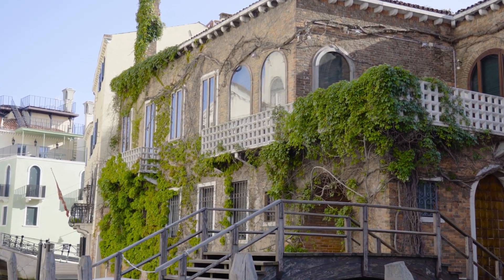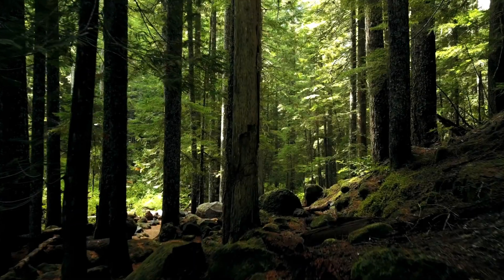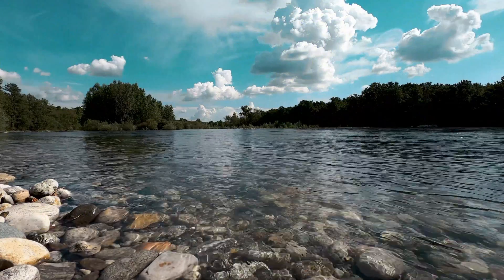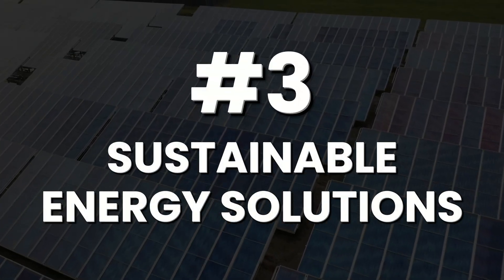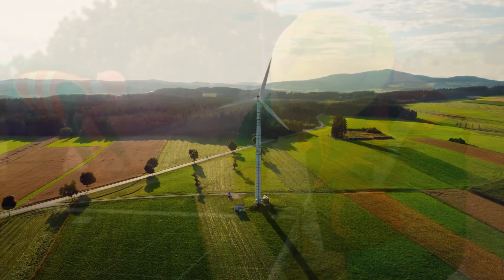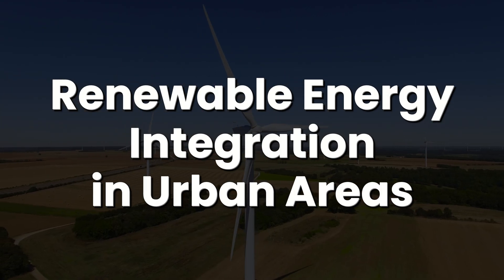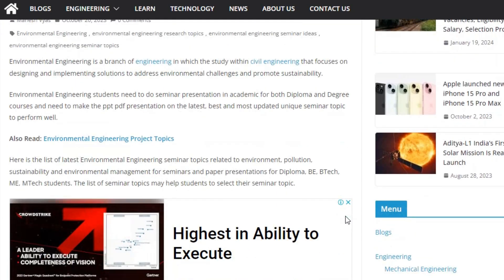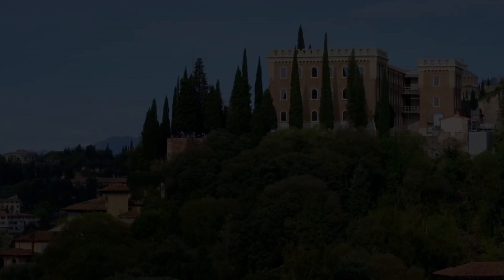Environmental Engineering Seminar Topics and Ideas | Engineering Katta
Environmental Engineering Seminar Topics and Ideas | Latest Environmental Engineering Seminar Presentation Topics | Top Seminar Topics for Environmental Engineering Students | Engineering Katta